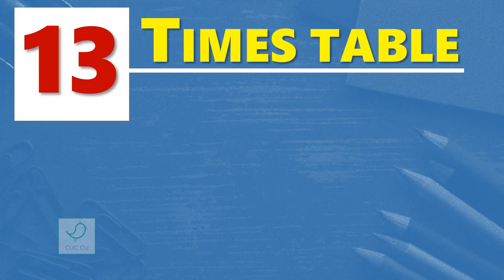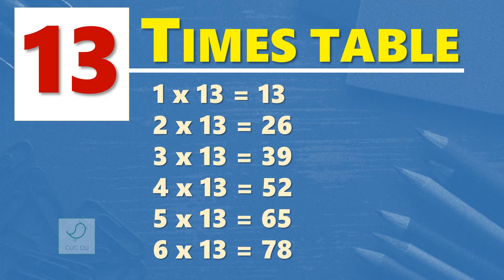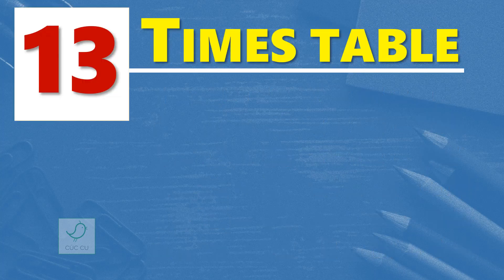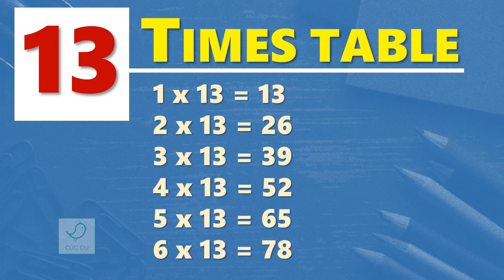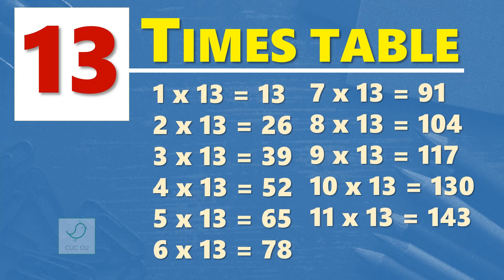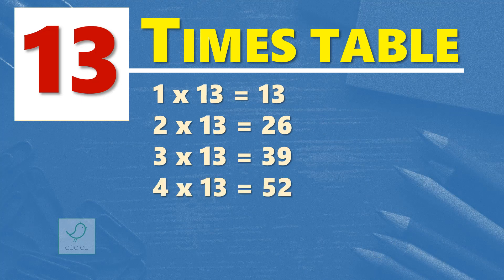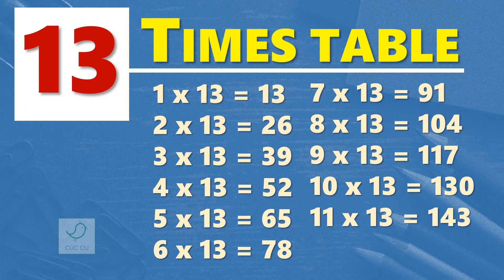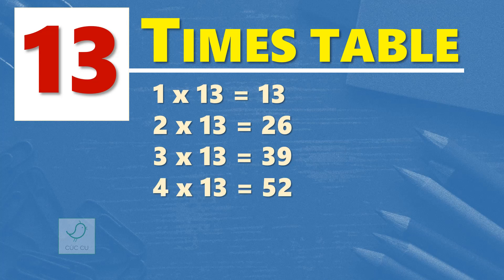13 Times Table | Multiplication Table of 13 | Learn By Heart